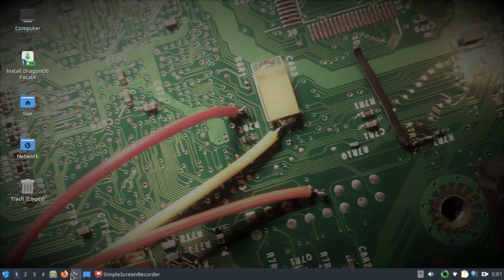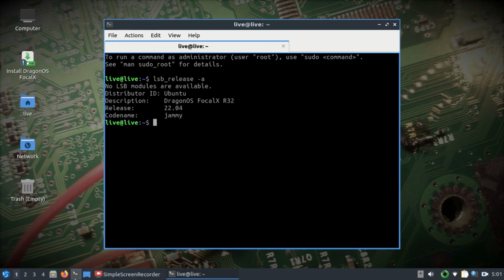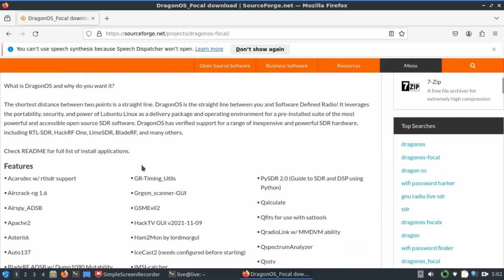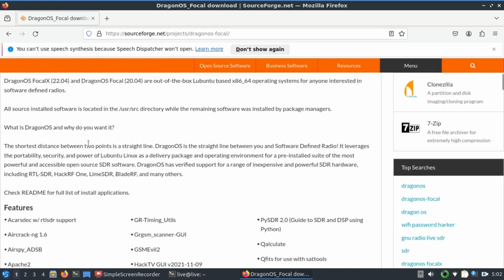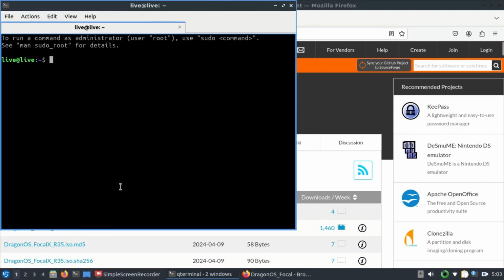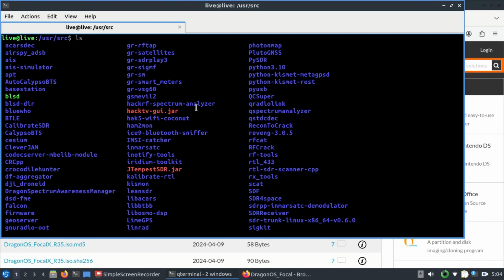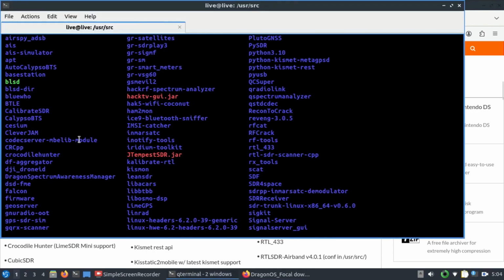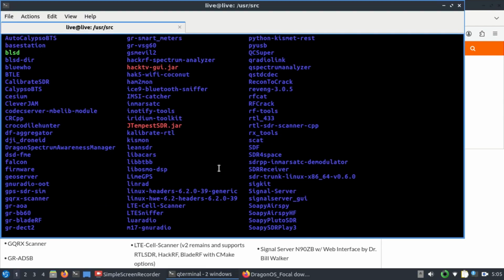World's Best ToolBox for Software Defined Radio | DragonOS Focal | SDR